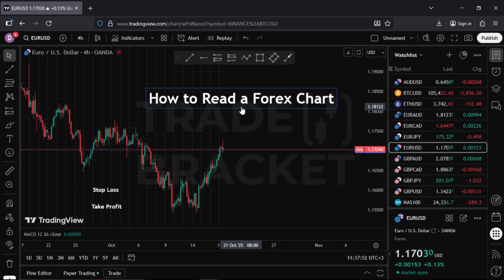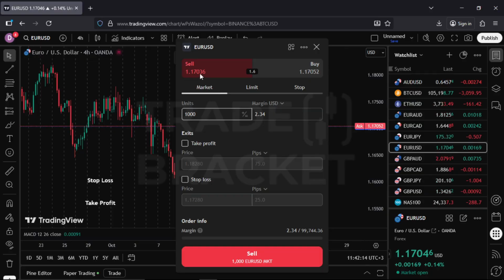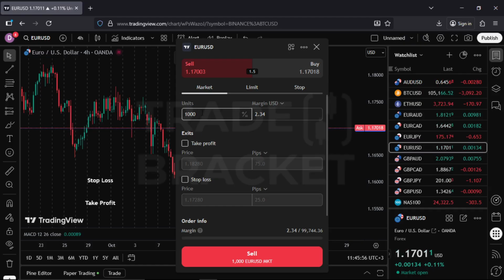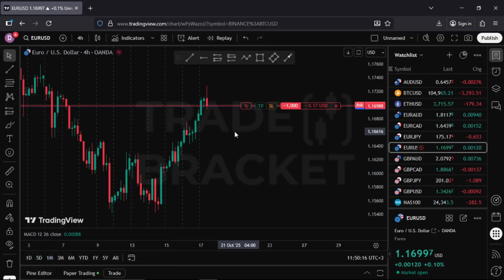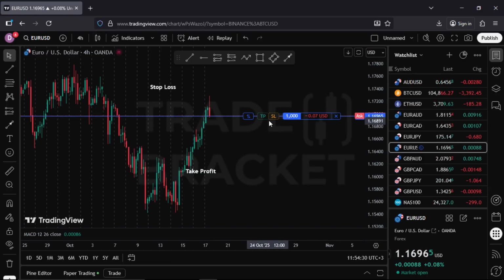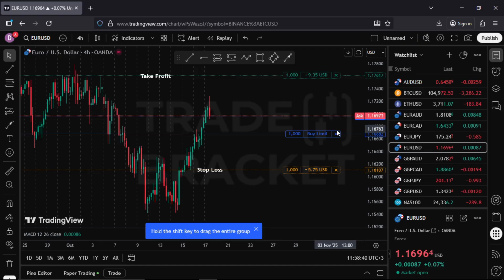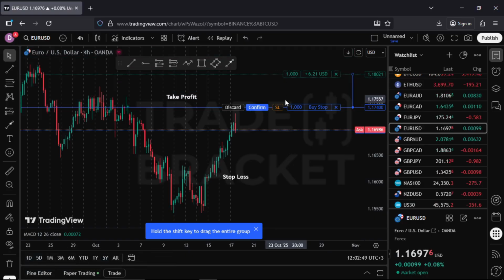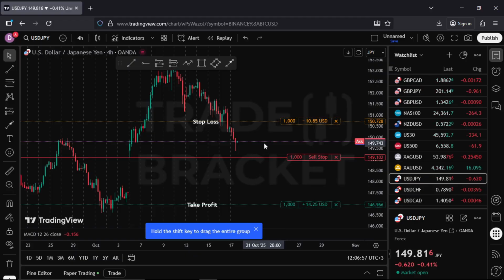Forex Trading Course for Beginners LESSON 7